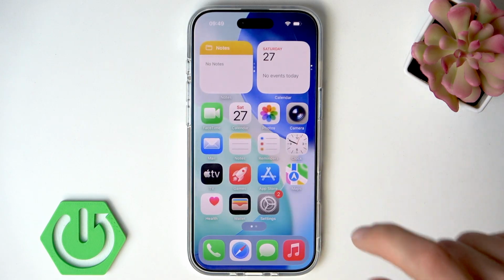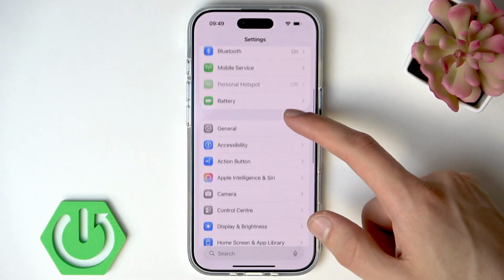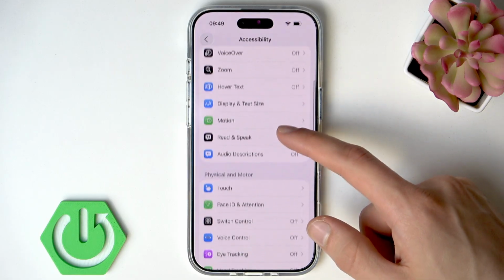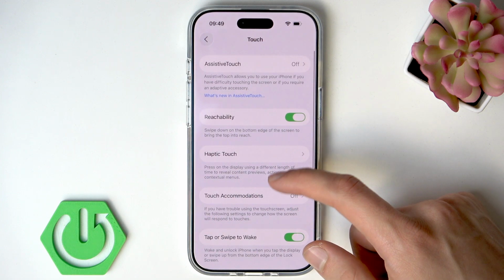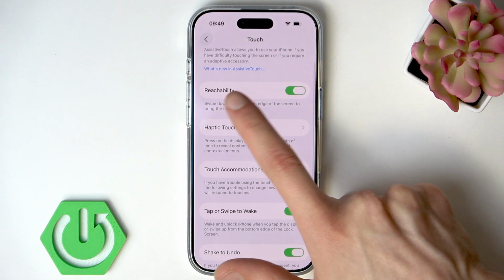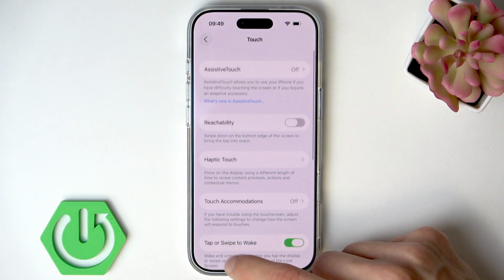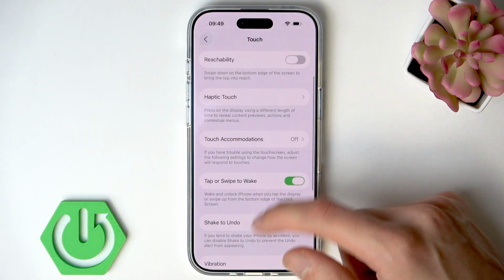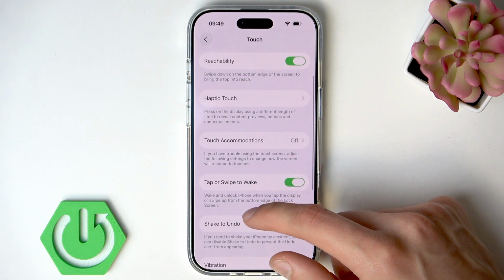iPhone 17 Air – Why Does the Screen Move Down? Fix Reachability Mode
If your iPhone 17 Air screen keeps moving down unexpectedly, you might be experiencing the Reachability feature in action. In this video, we explain why the screen shifts down on the iPhone 17 Air and show you step-by-step how to turn off Reachability mode in your settings. Learn how to stop the screen from sliding down and get your iPhone Air display back to normal. This guide is perfect for anyone who finds the screen gesture confusing or wants to disable it for a smoother experience. Follow along to quickly fix the issue and enjoy using your iPhone 17 Air without interruptions.

How to disable Reachability on iPhone 17 Air?
Why does the screen move down on iPhone 17 Air?
How to stop screen from sliding down on iPhone 17 Air?

0:00 Introduction and issue overview
0:14 Open Settings on iPhone 17 Air
0:20 Go to Accessibility Settings
0:32 Find and open Touch settings
0:42 Turn off Reachability
0:50 Confirm the screen no longer moves down